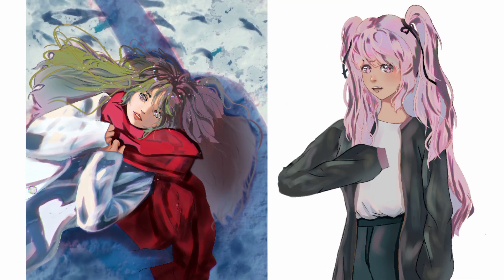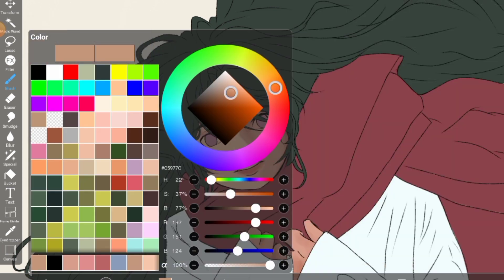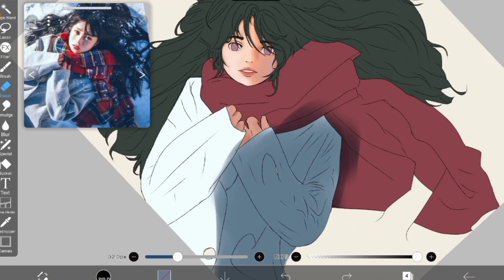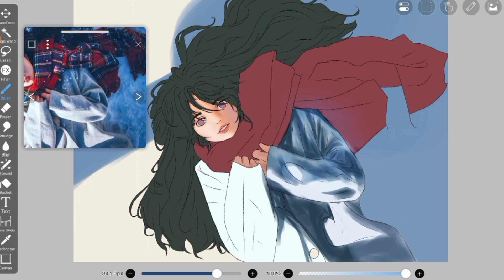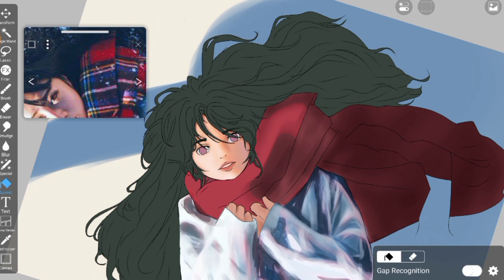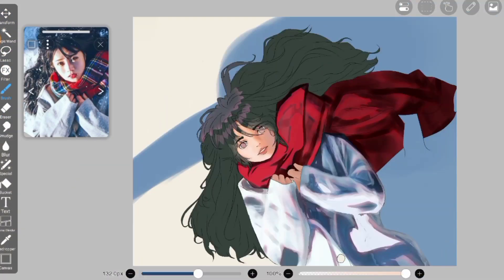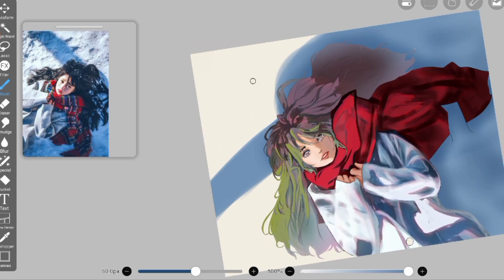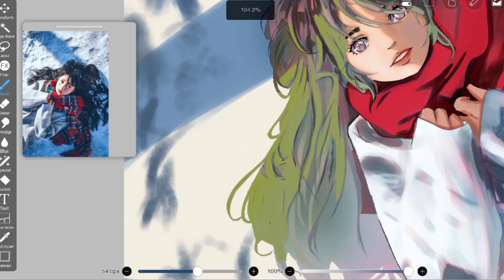How to colour & shade anime in digital art 🎨 // my art process//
in this video I will teach you how u can shade and colour anime in digital art easy, how lighting works and shading works so I hope u will learn something